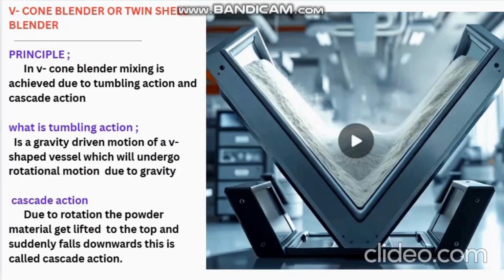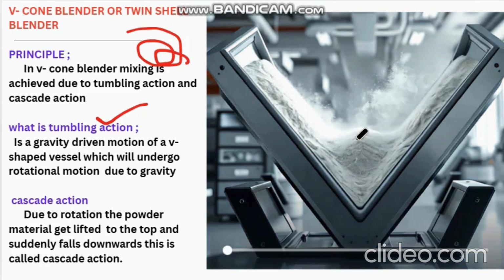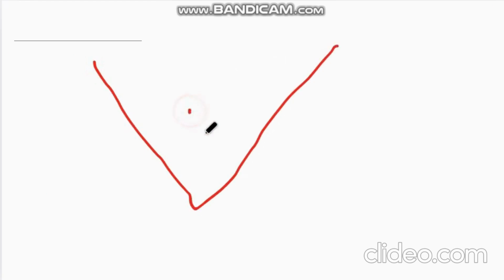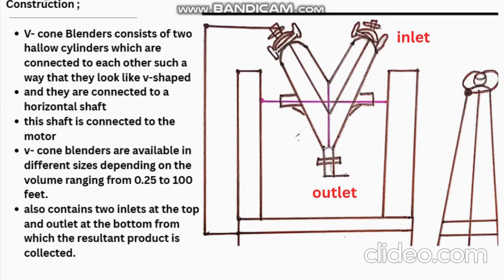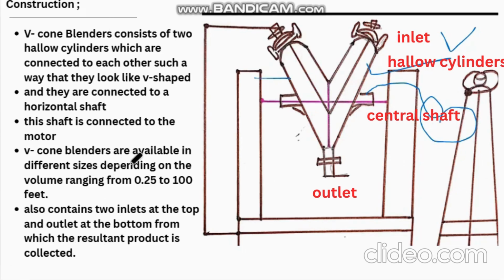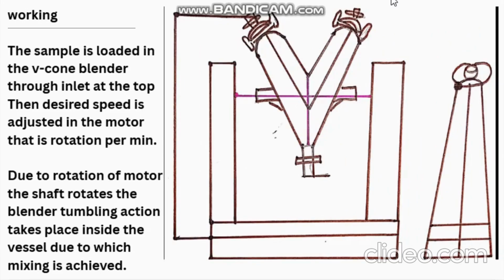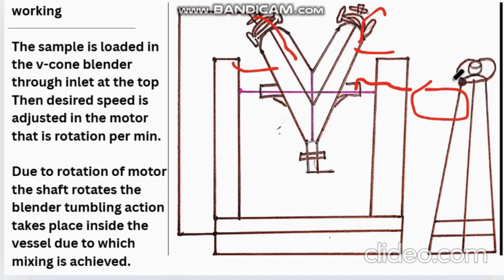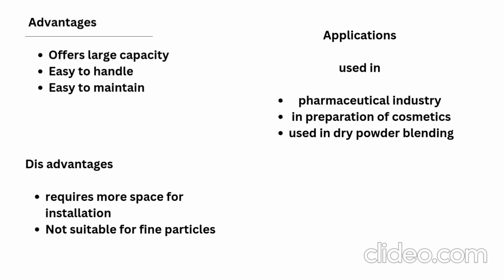V CONE BLENDER OR TWIN SHELL BLENDER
Discover the Power of V-Cone Blenders in Pharma Engineering! 🌟 Join us in this in-depth video as we explore the **principle and construction** of the revolutionary **V-Cone Blender**! Tailored for **B.Pharm 3rd semester** students, we delve into its **working advantages**, key **disadvantages**, and diverse **applications** within the pharmaceutical industry. Uncover how this blending technology enhances uniformity, reduces contamination risk, and maximizes efficiency! 🚀 Whether you’re a student, industry professional, or a curious mind, this detailed guide promises to deliver essential insights. 💊
pharmaceutical engineering 3rd semester,
double cone blender,
twin shell blender,
double cone blender model,
mixing pharmaceutical engineering,
mixing,
pharmaceutical engineering,
pharmaceutical engineering b pharm 3rd semester,
pharmaceutical engineering 3rd semester unit 3,
twin shell blender animation,
v cone blender,
mixing
mixing in pharmaceutical engineering,
double cone mixer,
mixing pharmaceutical,
tumbler mixer,
twin cell blender,
mixing engineering,
sigma blade mixer,
twin shell,
silverson emulsifier
pharmaceutical engineering 3rd semester mixing,
planetary mixer,

double cone blender principle construction and working,
fluidized bed dryer
ribbon blender,
pharmaceutical engineering,
mixing b pharm 3rd semester,
triple roller mill,
cone blender,
blender,
planetary mixer
theory of mixing,
double cone classifier,
silverson mixer,
drying,
ribbon blenders,
twin shell mixer,
v blender,
double cone blander,
drying pharmaceutical engineering,
turbine mixer,
double cone blender working,
tumbling mixer,
v cone blender animation,
 3rd semester,
3rd semester pharmaceutical engineering,
pharmaceutical engineering b pharm 2nd year,
pharmaceutical engineering 3rd semester b pharm,
pharmaceutical engineering 3rd semester b pharmacy,
construction and working of v cone blender,
working principle of homogenizer,
construction and working of double cone blender,
double cone blender pharmaceutical engineering,
working principle of electron beam machining,
working of double beam uv visible spectrophotometer,
combining 2d and 3d animation blender
v cone blender working
v cone blender construction and working
advantages and disadvantages of v cone blender
v cone blender diagram
merits and demerits of v cone blender
v cone blender pharmaceutical engineering
v cone blender pharmaceutical enginerring third sem b.pharm
v cone blenders